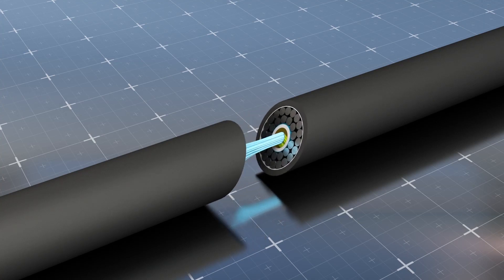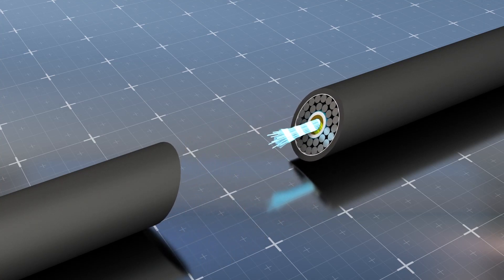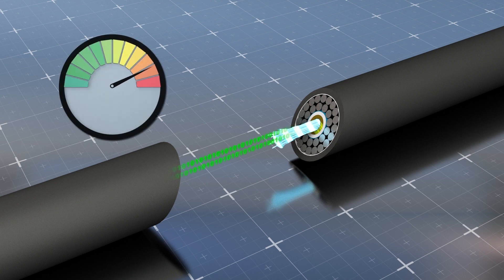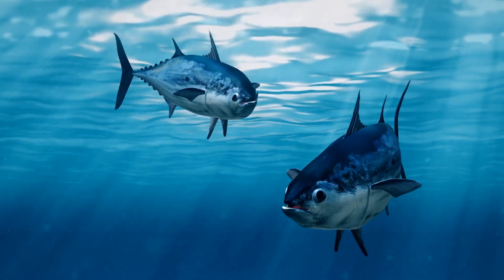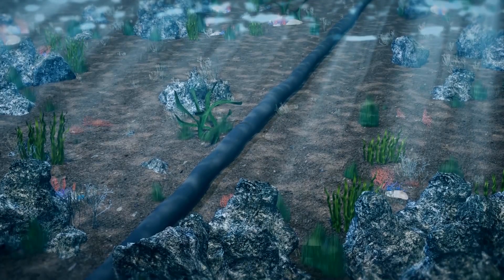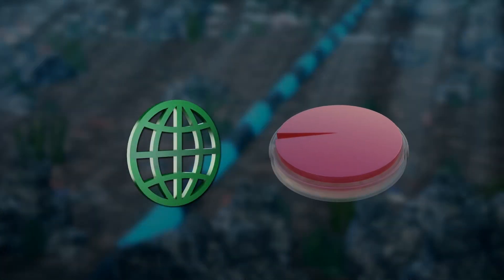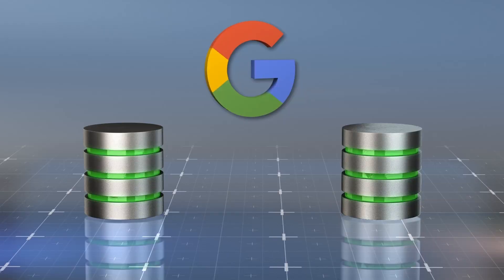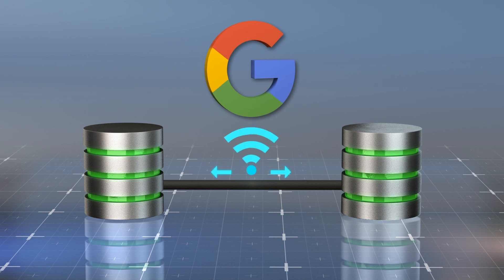Google proposes data cable to link U.S. and Europe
Google plans to build a new underwater cable to connect the U.S., Britain and Spain. Writing in a news release, Alphabet Inc. states that the data cable will link New York City to the city of Bude in Cornwall and the city of Bilbao in Spain.

According to Alphabet, the Grace Hopper cable's 16 pairs of fiber wires is a significant upgrade to the internet connection between the U.S. and Europe. The cable design also includes novel technology that guards against internet outages.

BBC News reports that tech firms are competing to build underwater cables, essential infrastructure that transmit up to 98 percent of the entire world's data.

An analyst from the International Data Corporation was cited as saying Google will always need more bandwidth and having direct cable links between its data centers will be an important competitive advantage.

RUNDOWN SHOWS:
1. Google proposes data cable to link U.S., Britain, and Spain
2. New technology will increase bandwidth and reliability
3. Underwater cables transmit up to 98 percent of the world's data
4. Direct cable links between data centers confer competitive advantages